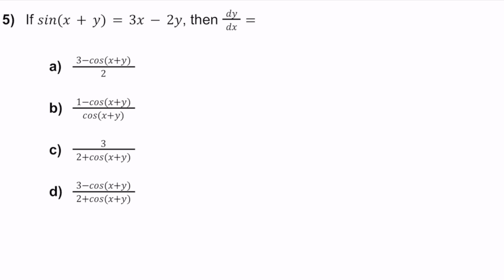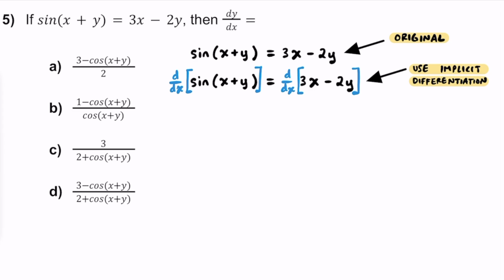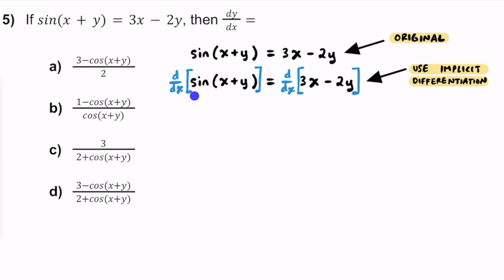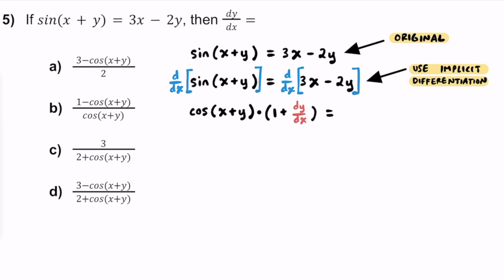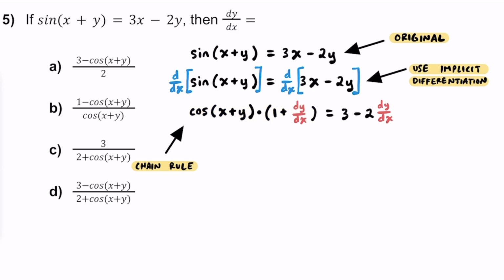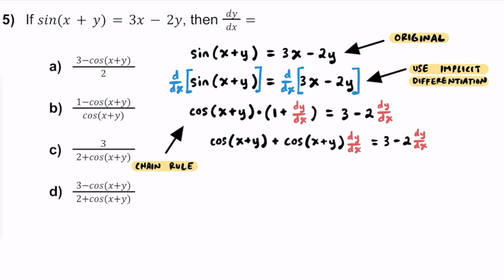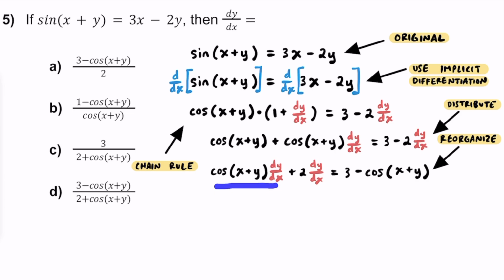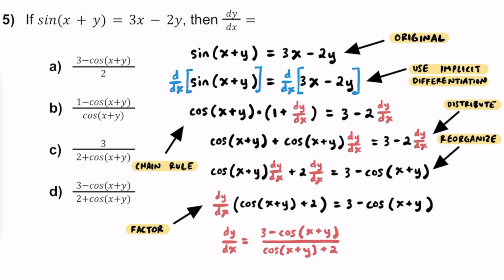AP Calc AB: Unit 3 - MCQ #5